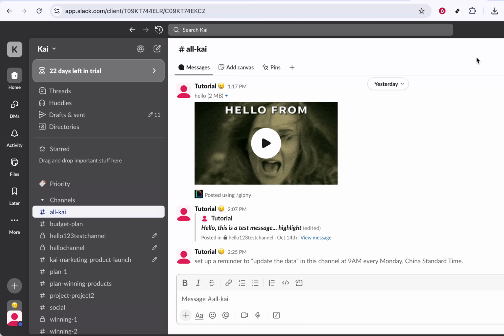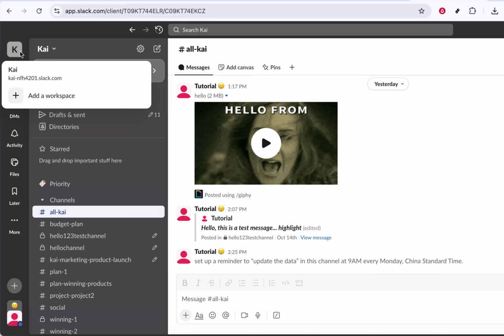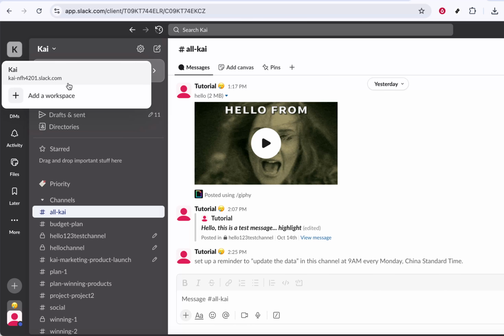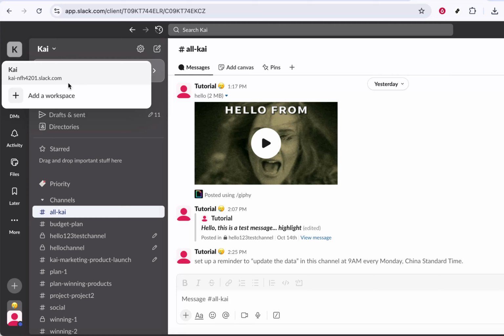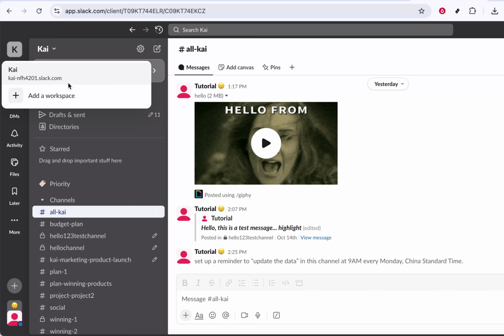How to Find Workspace URL In Slack | Step-by-Step Slack Tutorial 2025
In this video, you’ll learn how to find your Slack workspace URL so you can easily share it with teammates or access your workspace from different devices. I’ll show you step-by-step how to locate the URL on desktop and mobile, and explain why it’s useful.